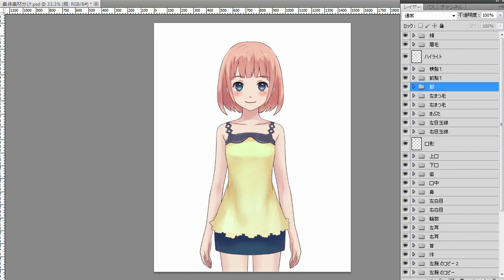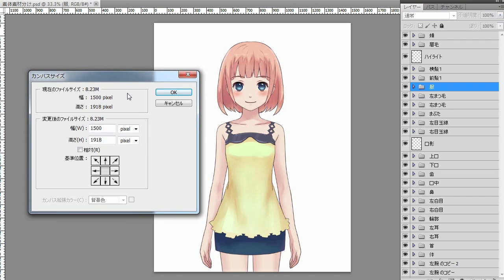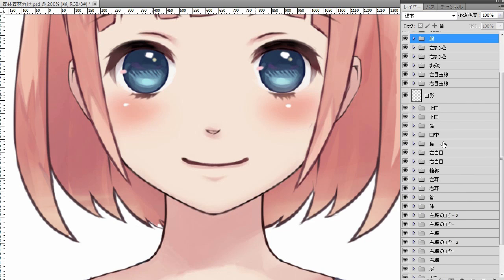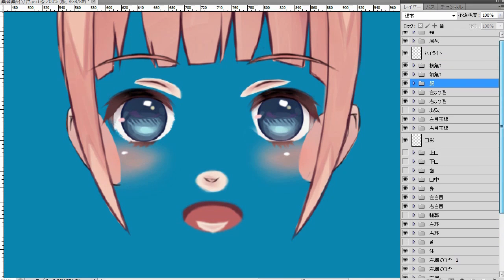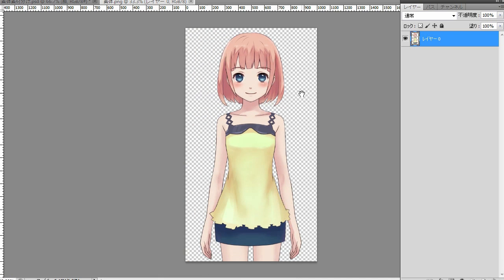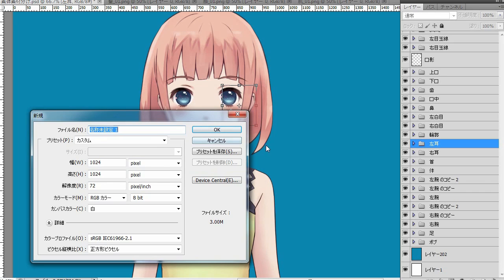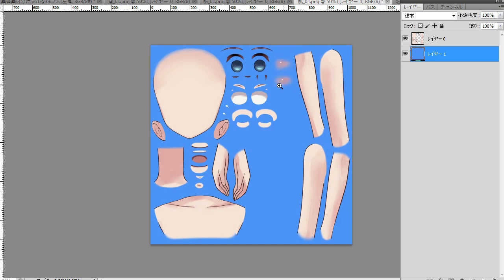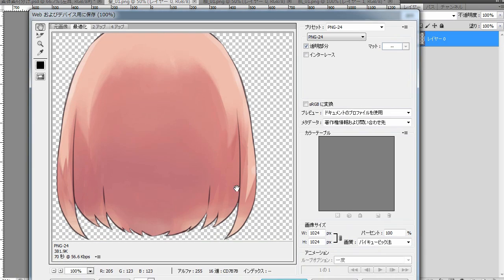Live2D Cubism Editor: Preparing Texture files (Photoshop)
How to prepare Texture files using Photoshop